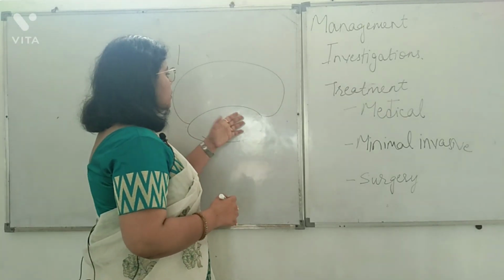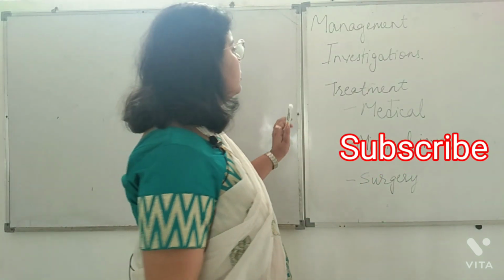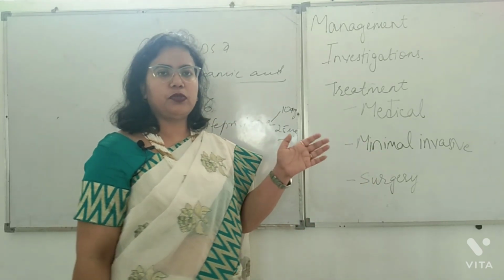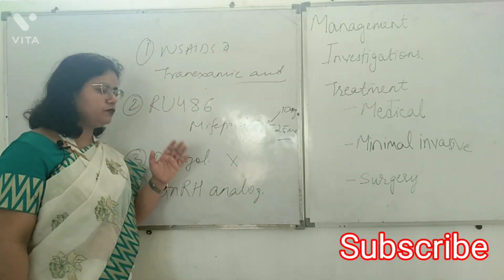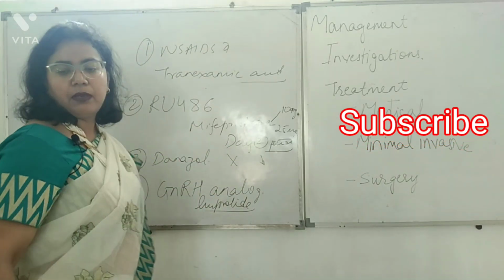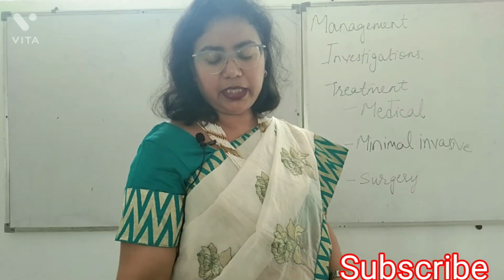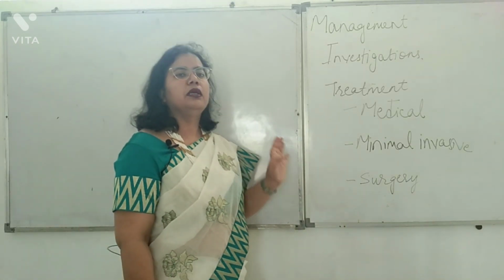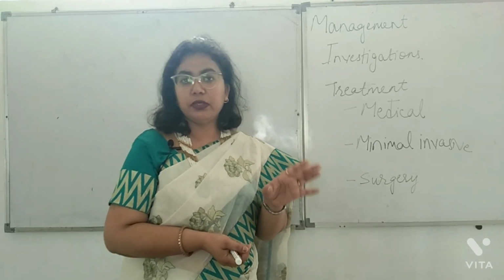Fibroid Uterus part 3